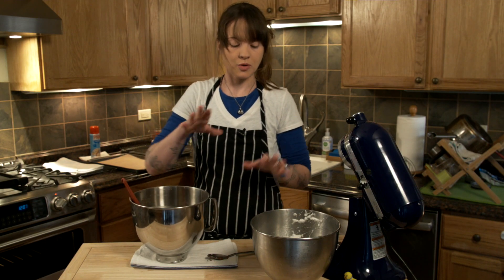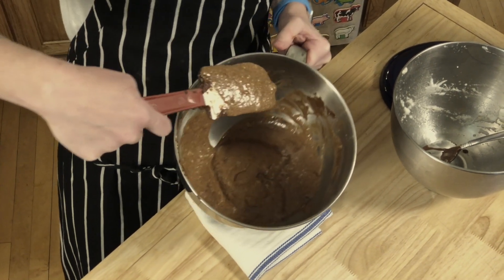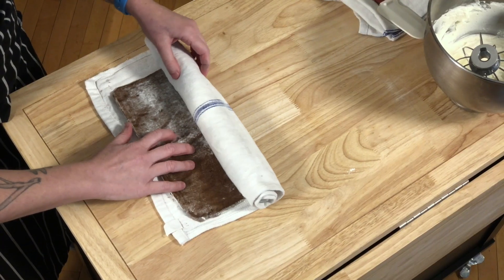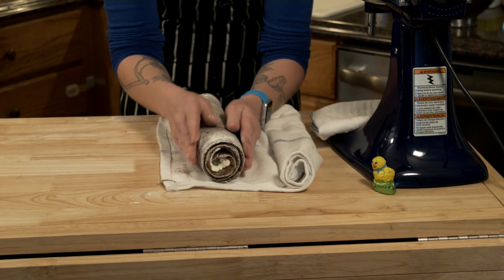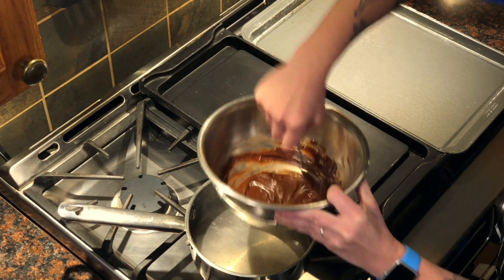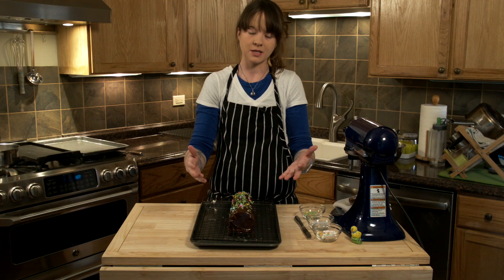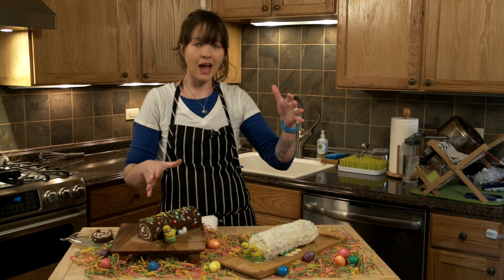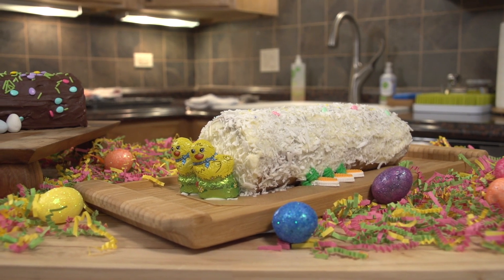How To Make A Swiss Roll Cake | Easter Desserts 🎂🐰🐣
It's Women's History month and for SheWHoMadeMe I am featuring a rad woman in my life. My sister! Want to make a delicious Swiss Roll Cake for Easter? Well, Chef Kendall has all the tips and tricks to make a scrumptions homemade Easter treat for you and the whole family. ENJOY! Oh and make sure to follow all her other recipes, blogs and fun

(Video filmed by Kelsie Huff and Jason Madeja.
Chocolate Easter Swizz Cake
Cake:
Cocoa Powder                                        ¼ cup
Unbleached AP Flour                            1/3 cup
Eggs (yolk and whites separated)      4 each
Sugar                                                          ½ cup
*Sifted Powered Sugar                     ¼ to ½ cup

Whipped Cream:
Heavy Cream                                     1 cup

1-   Place all ingredients in a bowl and whip on medium high speed for about 6-8 minutes or until soft firm peaks form.

Ganache:
Heavy Cream                                     ¼ cp
Chocolate chips                                 1 cup

Easy way:
1-    Heat cream up in a saucepan on medium heat (simmer NOT boil),
2-   Pour hot cream over the chips in a bowl and stir until all melted and nice and smooth

Other option:
1-    Place chips and cream in a hot safe bowl and place that over a double boiler (sauce pan with water in it simmering on the stove).
2-   Stir the chips and the cream until they stir to melt. Then turn off the flame and stir the chips until they are smooth and shiny.

For the cake:
1-    Preheat over to 375 degrees.
2-   Grease 17X12 sheet pan, place parchment on top and grease the parchment as well.  Super important for getting the cake out.
3-    Sift together the flour, coco powder, baking powder and salt in a small bowl. Place aside for later.
4-    Place the egg yolk and sugar in a bowl and whisk until they turn pale yellow and thick.  About 4 to 5 minutes. You can use hand mixer or stand mixer for this. Or be a badass and do it hand if you wish.
5-    Reduce the speed to low, and slowly add in the dry ingredients to the yolk mix. It will be super thick. Don’t panic!! Set that mix aside.
6-   Place the egg whites in a separate bowl and whisk until soft peaks form. About 7-10 minutes, depending on what apparatuses you use. A good test to see if they are ready is to flip a whisk upside down, if the whites keep their shape and they have a wee curl on the top, they are good! If they are limp and “wet” looking, they need more time. If they stand straight up to the ceiling, they are over whipped. Sorry dudes, start over.
7-    Place half of the whites in the chocolate batter bowl and mix until well incorporated. The batter will be thinner than before.
8-    Carefully fold in the rest of the egg whites. Carefully is KEY!! We want the batter to be well mixed, but we don’t want to destroy the fluffy whites.
9-   Pour the batter into the greased pan and use a spatula to evenly distribute the batter. Do NOT bang the pan on the counter. This will KILL your fluffy whites.  Make sure the cake is even or you will have uneven cooks and possibly some crunchy areas.
10-   Bake for 6-8 minutes (all ovens vary- keep an eye out) or until the cake bounced back when you touch it.
11-    Remove the cake from the oven and let in cool for only a few minutes.
12-   Sprinkle a towel and the cake with sifter powder sugar. Then flip the cake over (hot) on to the towel. Sprinkle the inside of the cake with powder sugar as well.
13-   Roll the cake up into the towel. This will allow the cake to keep that beautiful rolled shape. Allow the rolled cake to cool completely on a wire wrack.
14-   After cooling, slowly unroll the cake and spread the cream evenly around the cake. Get those edges!! And then reroll the cake without the towel.
15- Place the cake on a wire rack with a sheet pan under it. Pour the warm ganache over the cake the spread with a spatula, spoon or butter knife.

*If decorating with sprinkles and such, be sure to get those bad boys on the cake while the ganache in warm. They won’t stick very well after its cooled.*

Chill the cake in the fridge for about an hour before serving. You want to outside to firm up but not hard as a rock.

I'm currently uploading on Wednesday and Friday